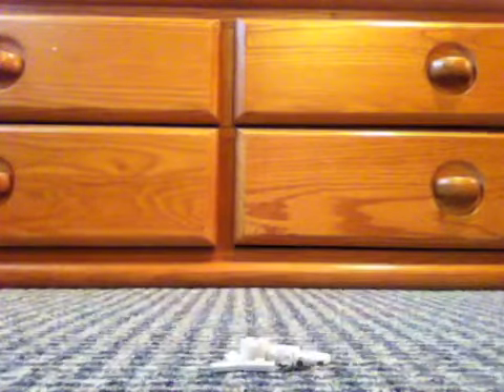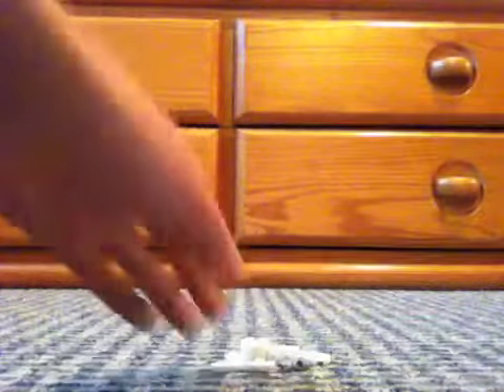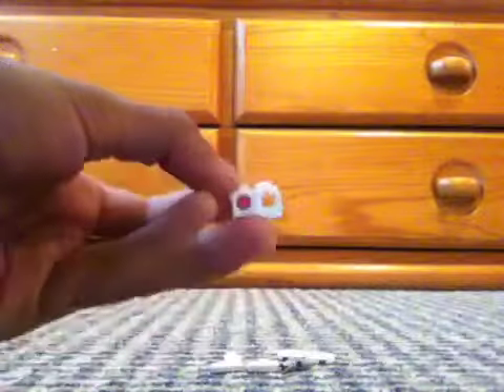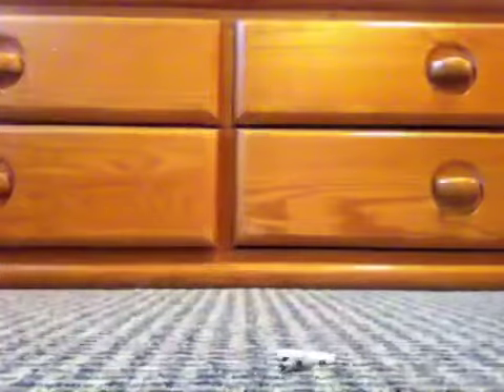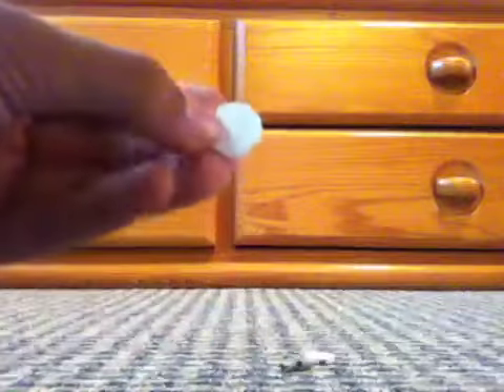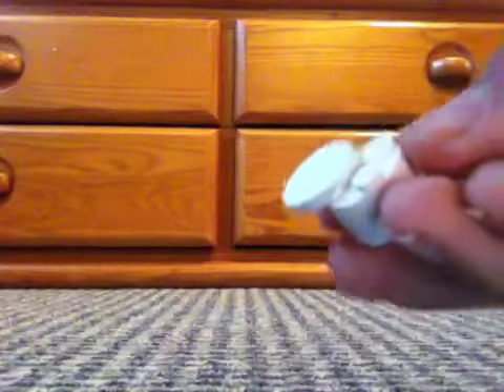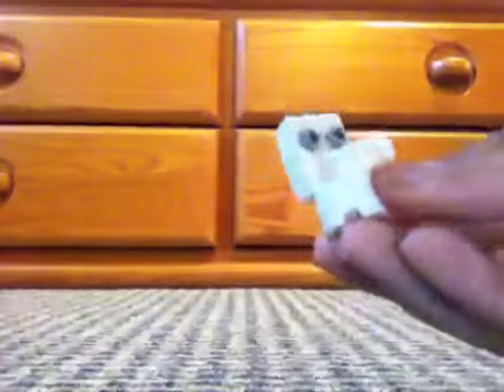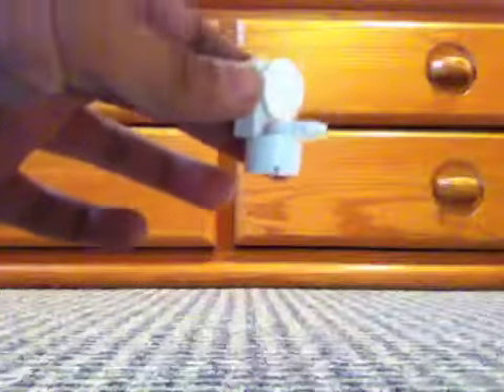how to make a lego toilet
heres a vid on how to make a cool looking toilet